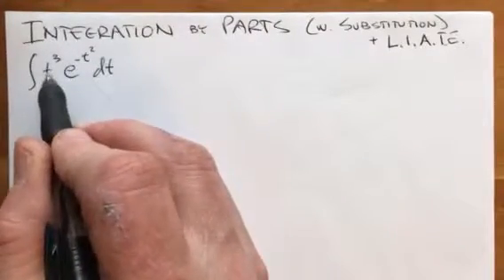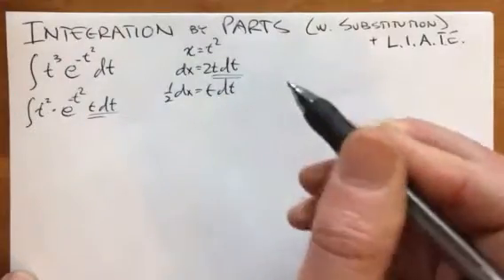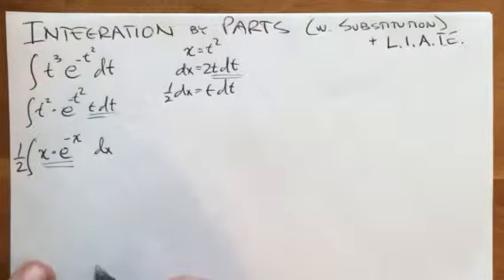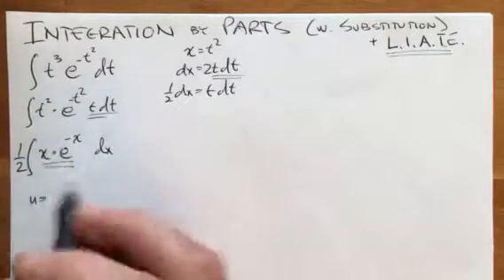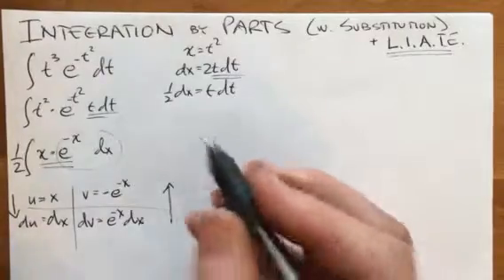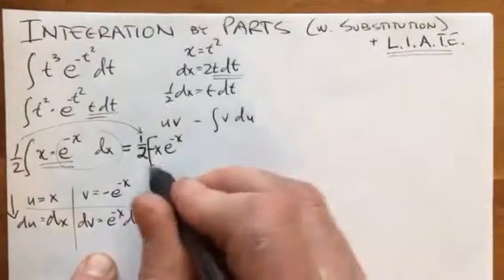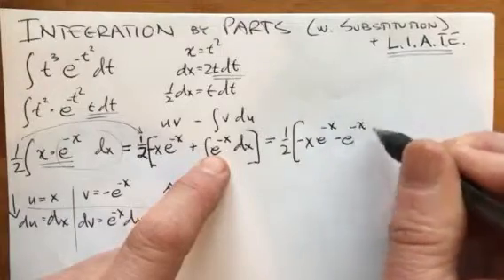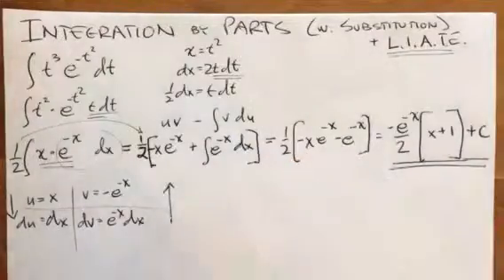Integration by Parts (with initial Substitution) Sample Problem 2